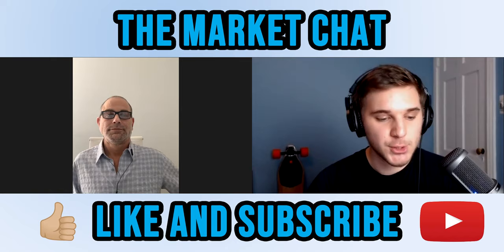Interview with Ross Haber | Former William O'Neil & Co Portfolio Manager | Founder of TraderLion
Welcome to Part 1 of my interview with Ross Haber. Ross is a former William O'Neil & Co Portfolio Manager and the Head Trader and Founder of TraderLion. Ross shares his background with stock trading, from joining WON to launching a Hedge Fund and the key rules that he has learned along the way. In Part 2 which will be out later we dive deeper into the technical aspects of trading, using MarketSmith, screening, and entries and exits.

-Richard

⏳ Timestamps ⏳
0:00 Intro
0:29 Ross' Background with Trading, Joining William O'Neil & Co
5:55 What was working at WON Like?
9:36 Leading the CANSLIM Workshops
11:21 The Psychology of Trading
15:07 Hedging and the Learning Process
18:35 Trading Book Recommendations
20:35 Required Reading for Portfolio Managers at WON
21:45 Key Lessons from Bill O'Neil
22:00 Focus on the Health and Breadth of the Leadership
25:15 Make CANSLIM your own, Personal Rules
27:45 Keeping track of Leadership using Alerts
29:40 Key Things to Remember